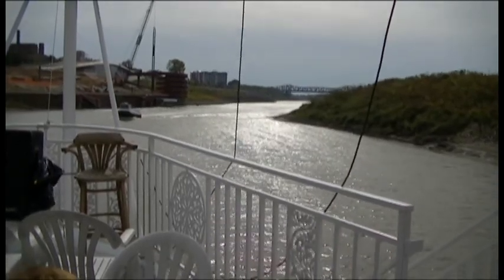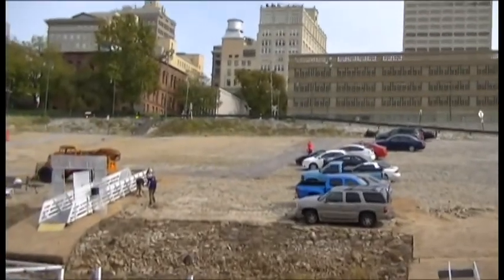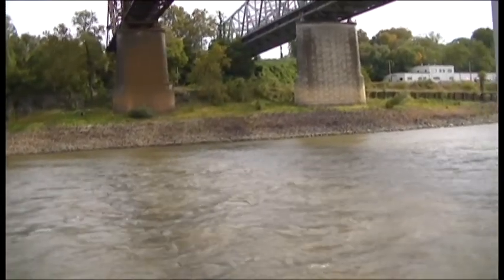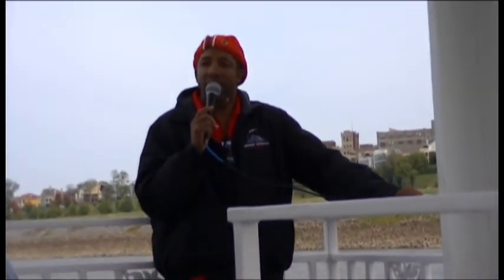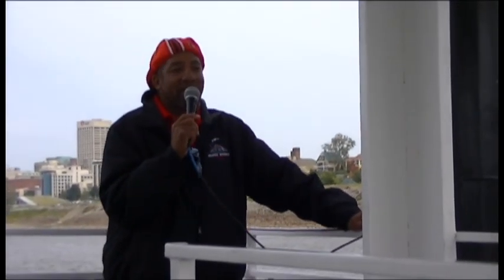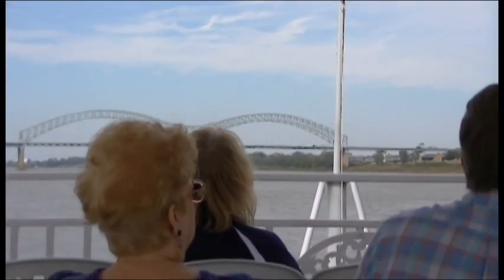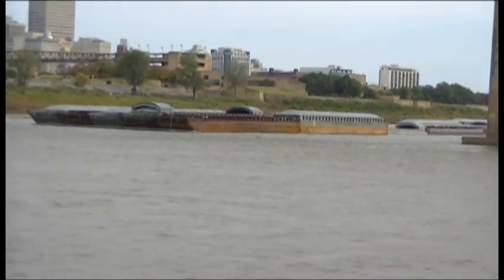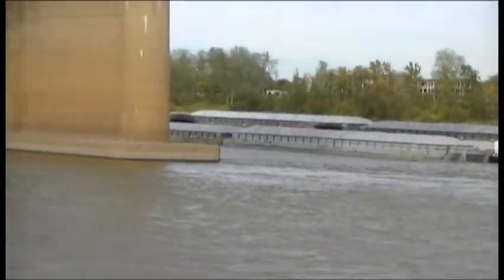Memphis Riverboat Tour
Memphis Riverboat Tour, October 2012